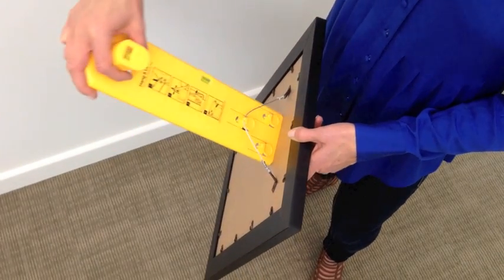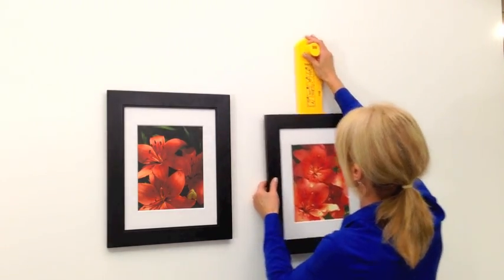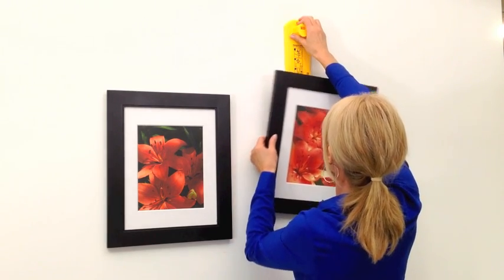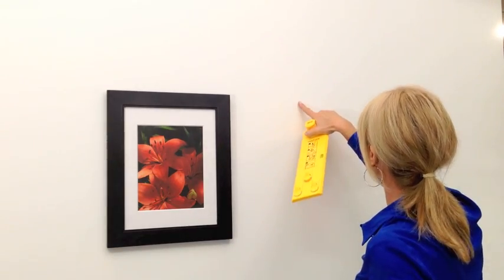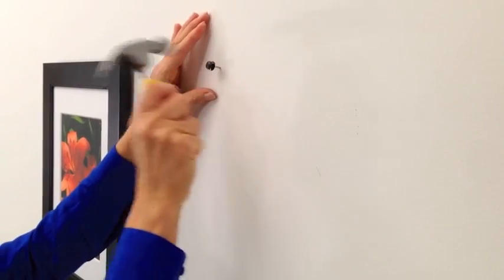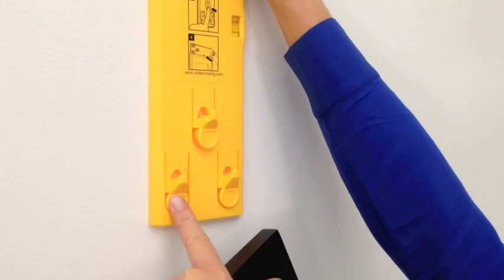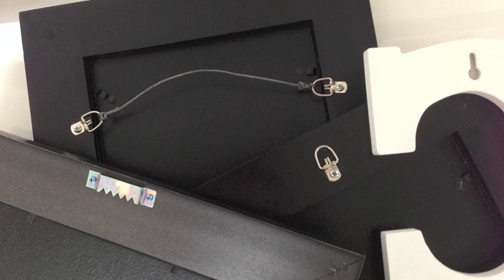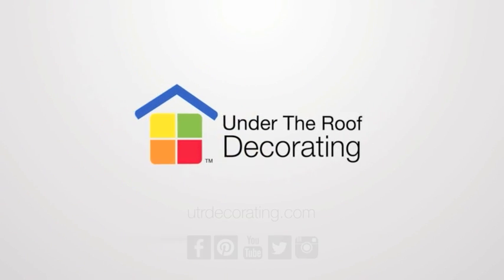How to hang a picture with Hang & Level™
Hang & Level is the picture hanging tool that marks exactly where the nail goes so there are no mistake holes. Learn how to use the single hook to quickly hang a picture and use the double hook for a picture frame with wire to create more stability.